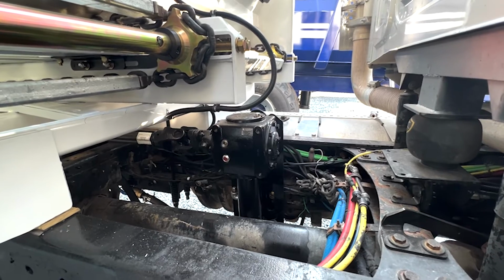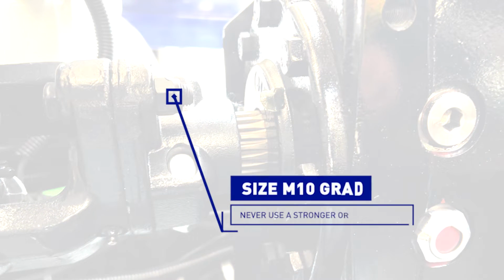Tech Tuesday - Shear Bolt Location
** Correction Size M12 Grade 8.8 Shear Bolt

Watch MJ show you where your JBS Wide Body Truck Mount shear bolt is located and a few tips when replacing it.